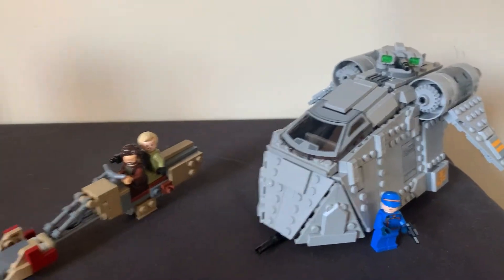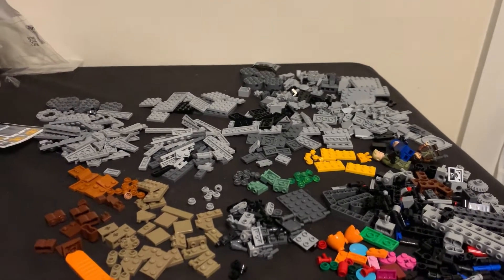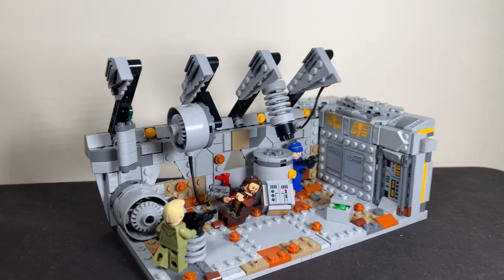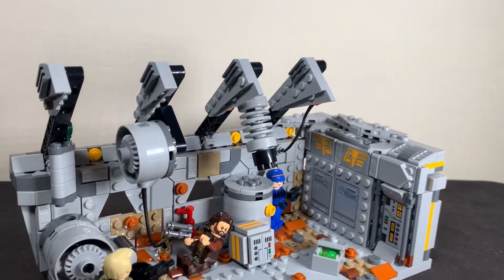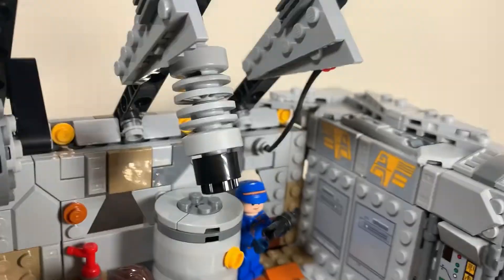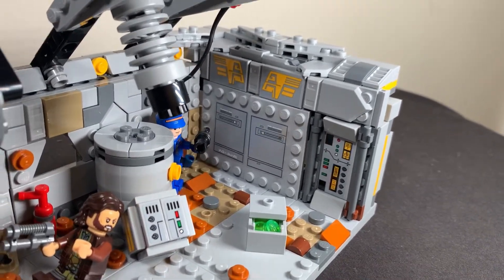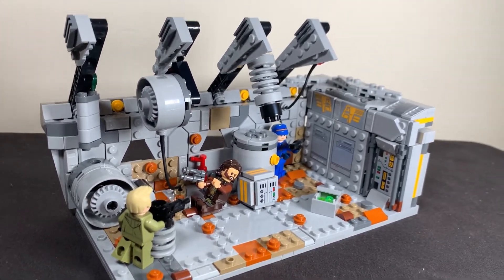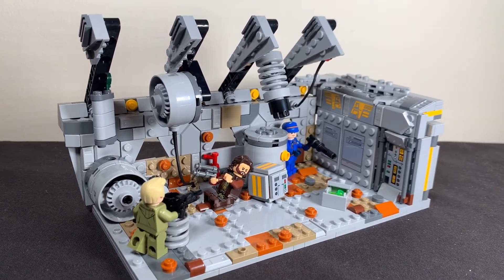Andor: Ambush on Ferrix, Lego Star Wars Alternate build 75338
Hello and welcome to another Alternate build video… this time I’m tackling the set 75338 Ambush in Ferrix from the new Andor TV series, I attempt to build a scene from the show out of the vehicle we got as a set. Did I achieve it? Well watch the video and find out!

Please stop removing my Comments YouTube, thanks!